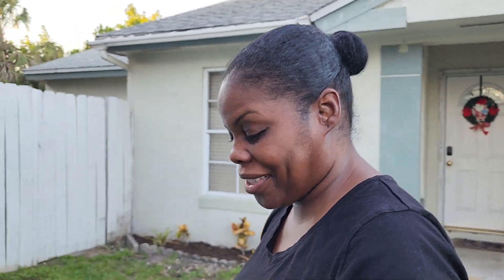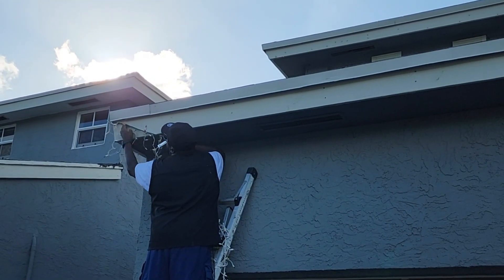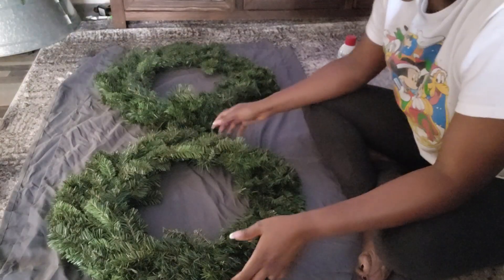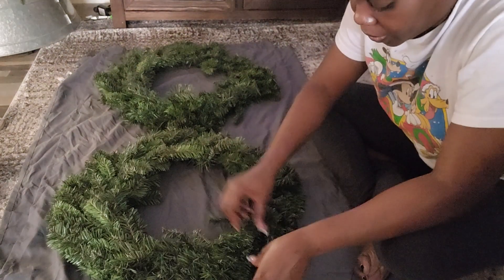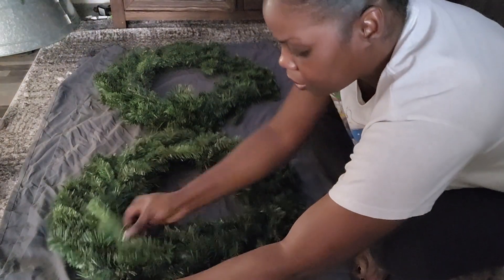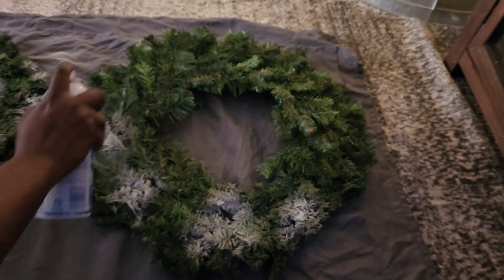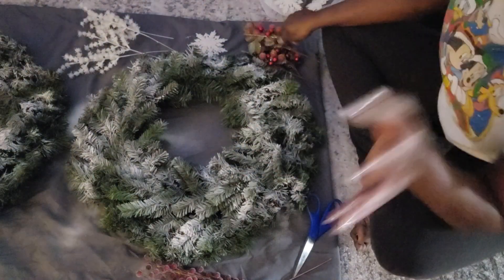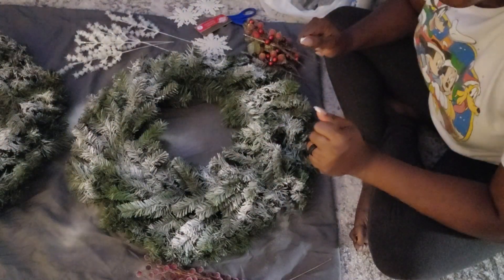MORE CHRISTMAS DECORATING OUTSIDE 2022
Another Christmas decorating video!
This time we will be tackling the outdoor in the front area! Hope you guys enjoy the video!